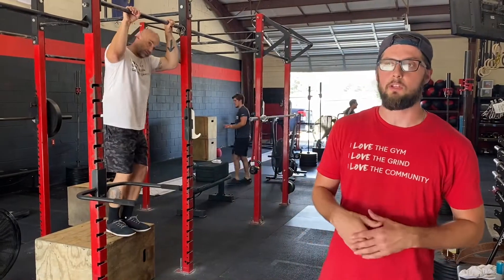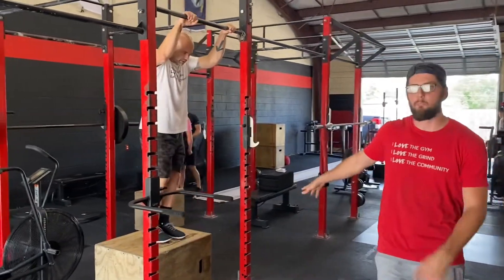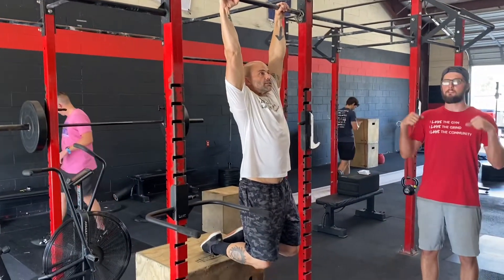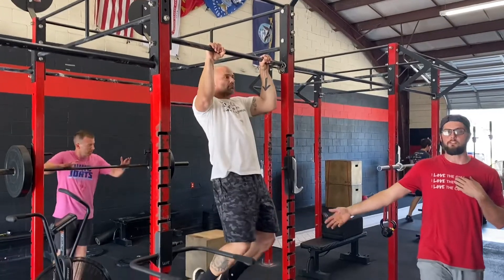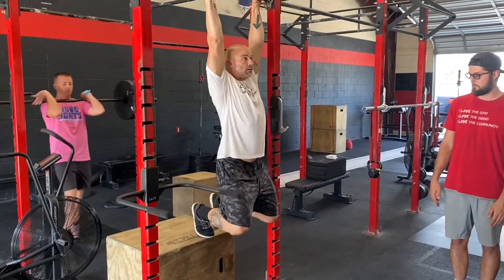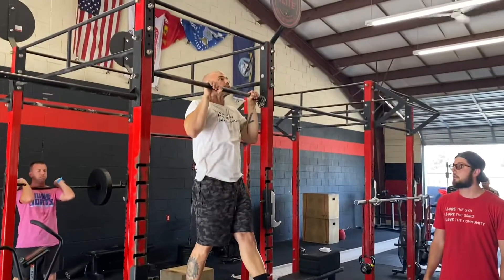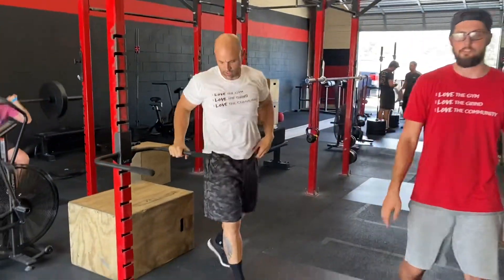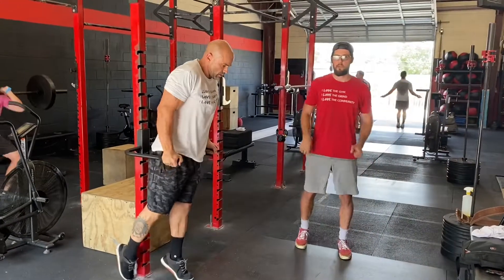Strict Pull Up Dip Progressions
Suggestions for Strict Pull Up and Dip Progressions
These movements serve as a base for our progressions. Add similar movements or change sequence as needed.

Group 1: Beginner
Pull Ups Toes on Box
Dips Toes on Floor

Group 2: Intermediate
Bar Pull Ups
Bar Dips

Group 3: Advanced
Ring Pull Ups
Ring Dips